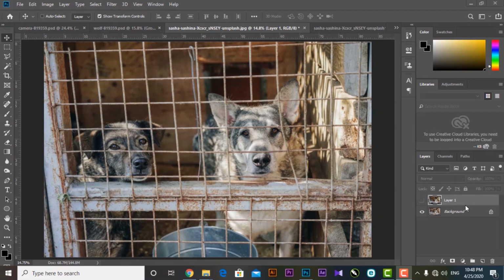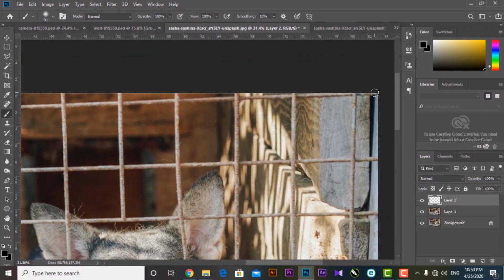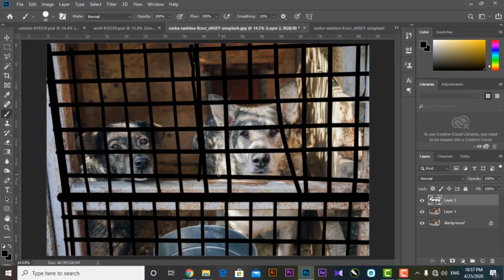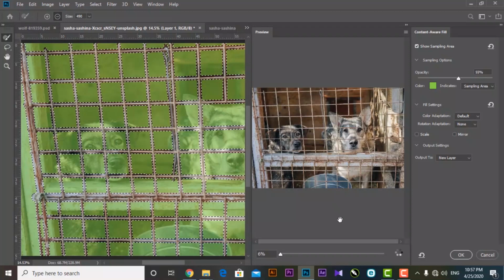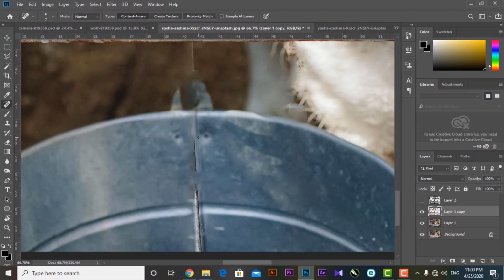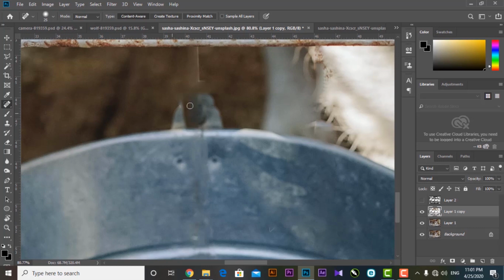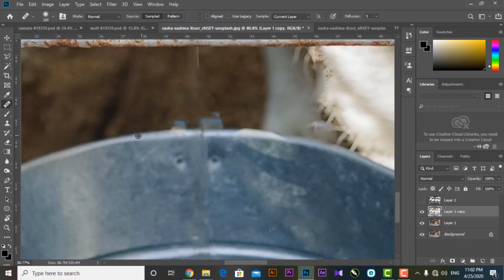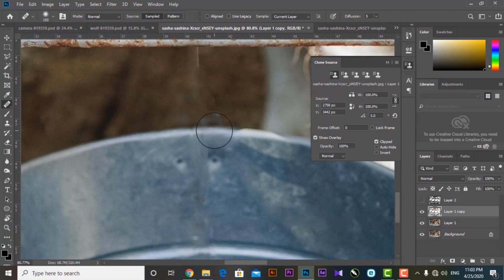How To Remove Anything from a photo in Photoshop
in this video you will learn how to remove easily anythings from a photo in Photoshop, i used 3 way to remove anythings from photo that you can learn step by step.
thank you for being with graphic design channel

Free images, video an sound effects for your project

Also You can Watch an learn Our another video